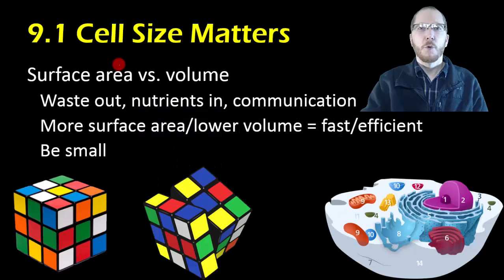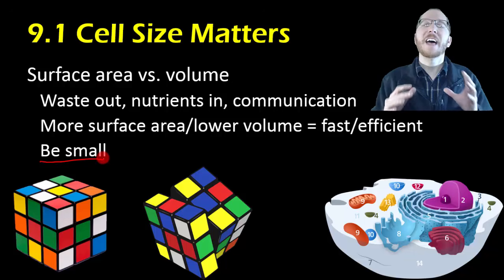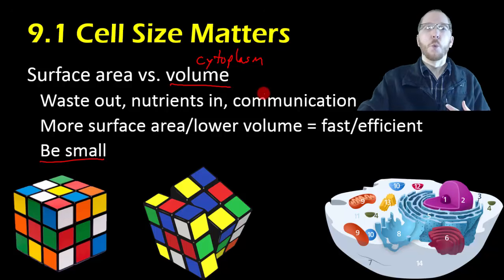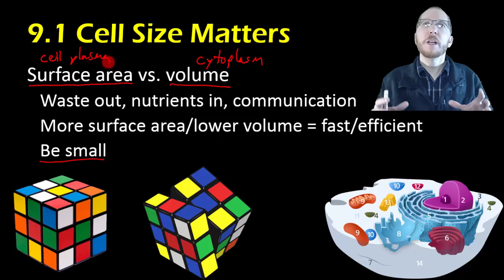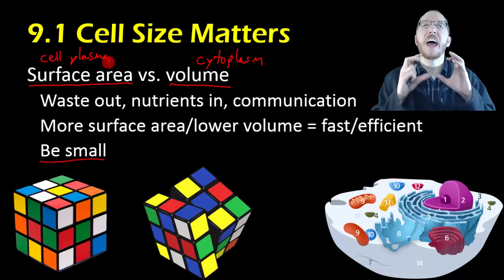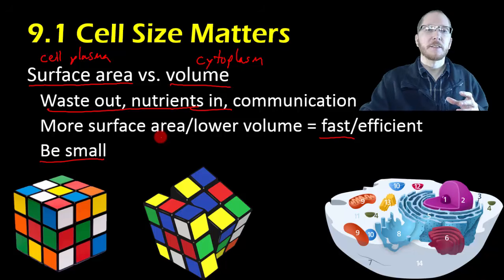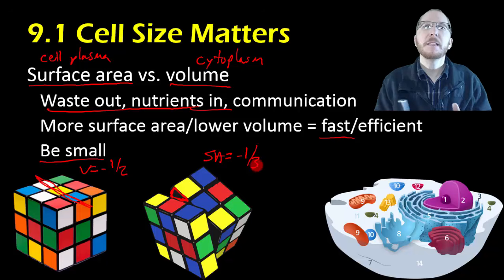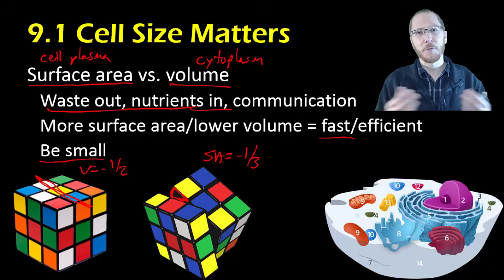Biology: Cell Size